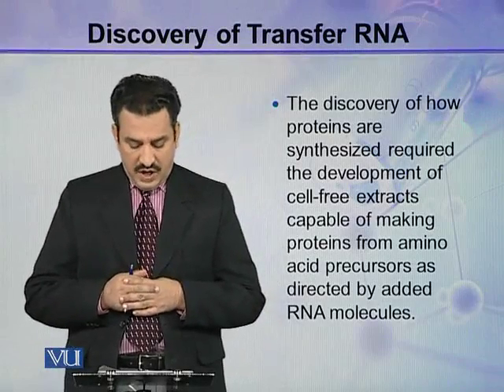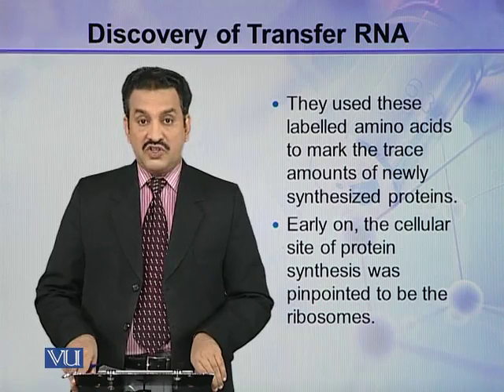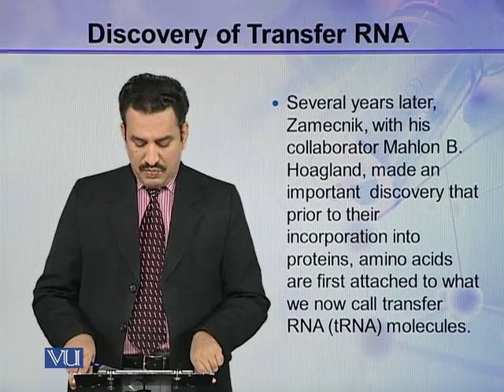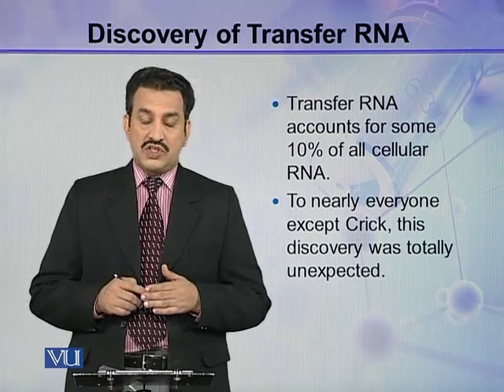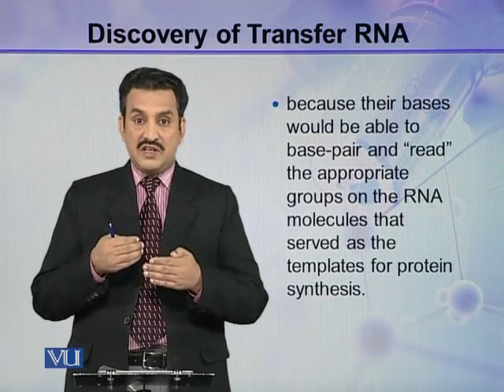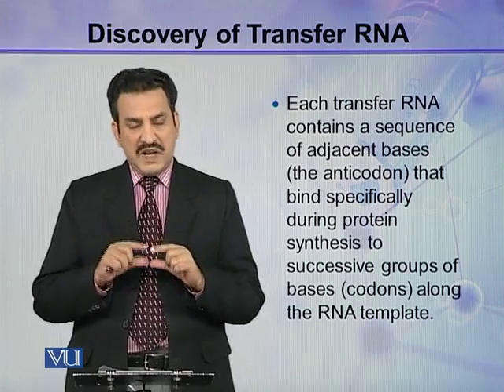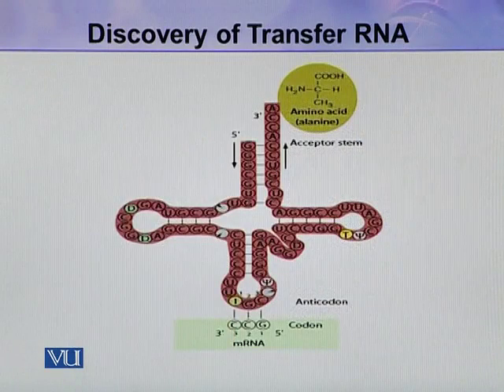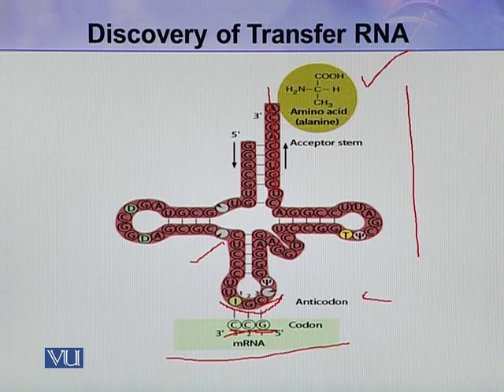BIO731_Topic094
Topic: 94